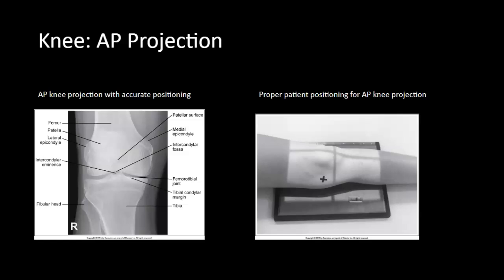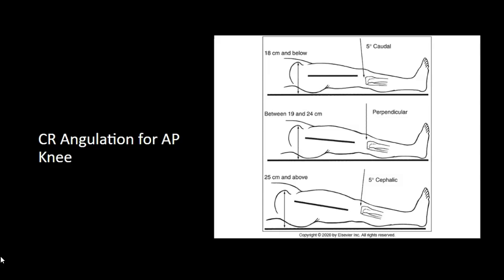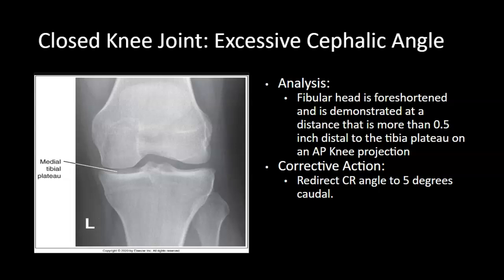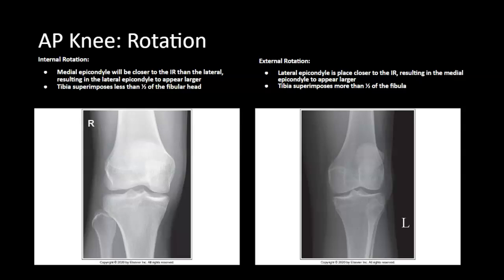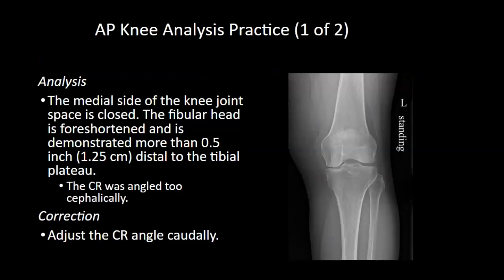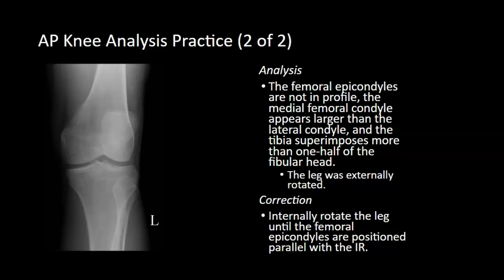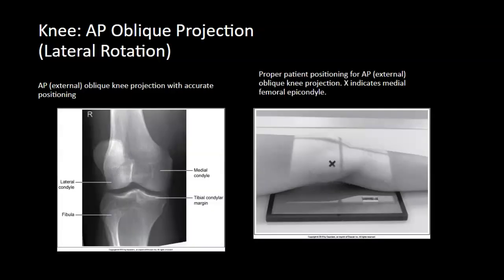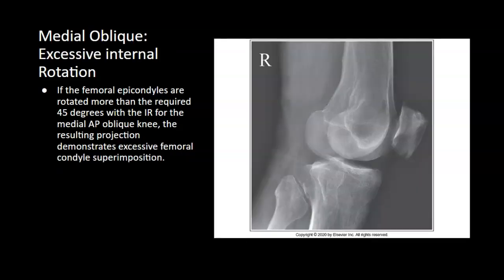Knee Part 1